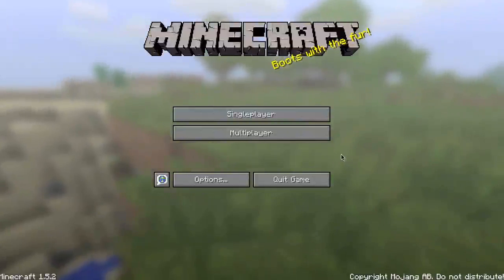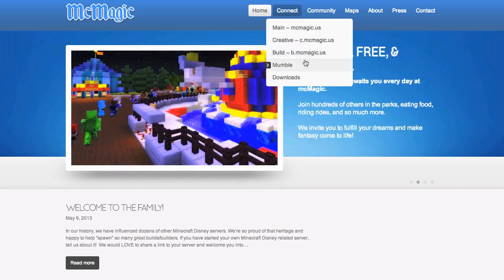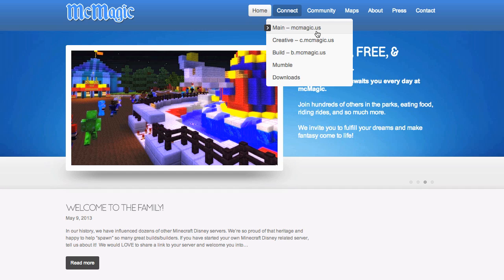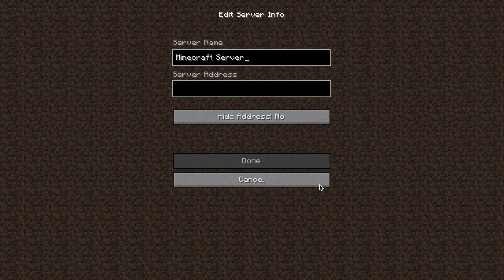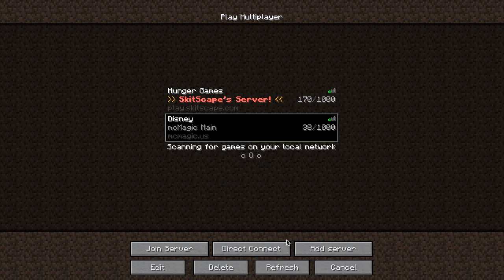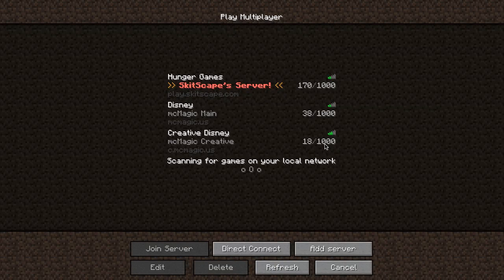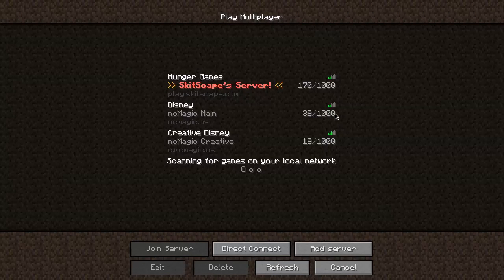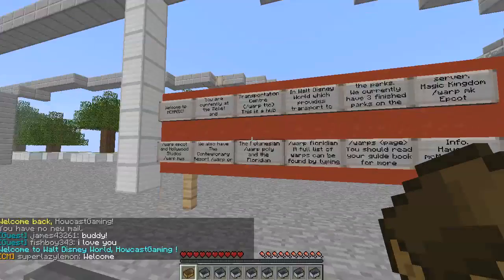Minecraft Tutorials: How to Add a Server to the Server List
Don't want to keep putting a server IP address in manually? Learn how to add a server to the server list in Minecraft with this tutorial!